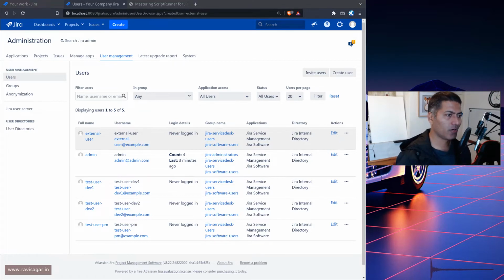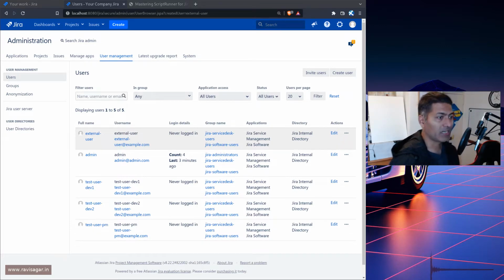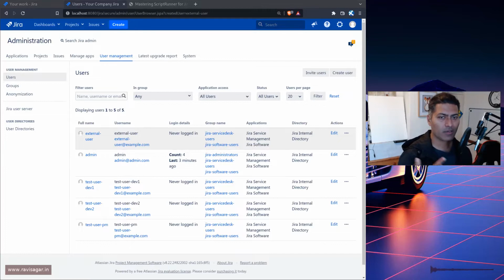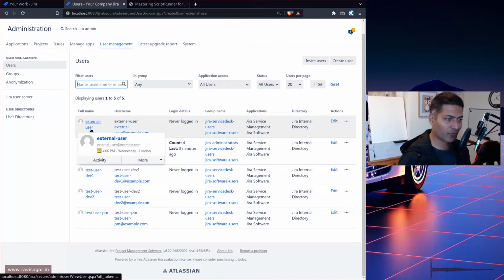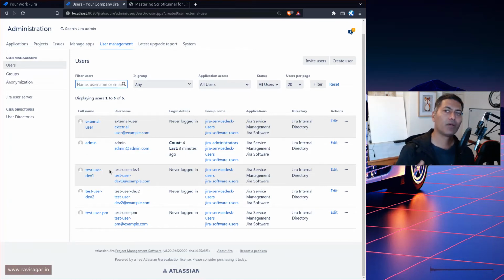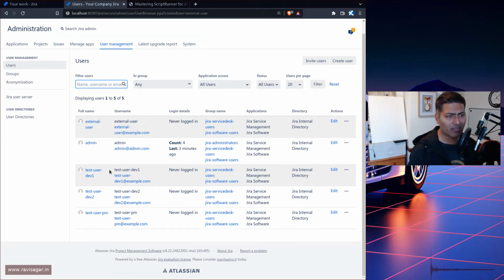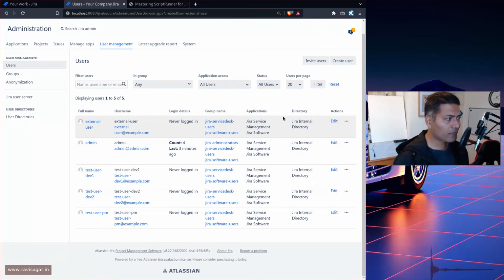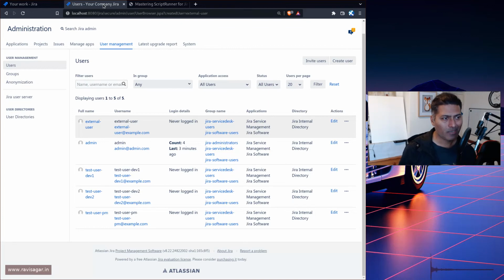GetAnswers - Always setup test users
Whenever I have to work on any Jira customisation that require security levels or permissions I always make sure that I have test users ready for testing.